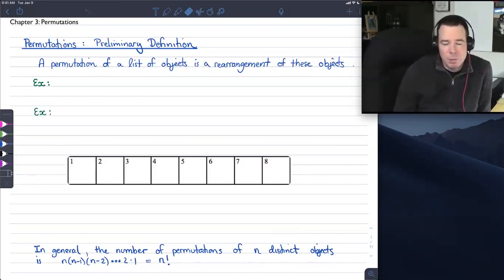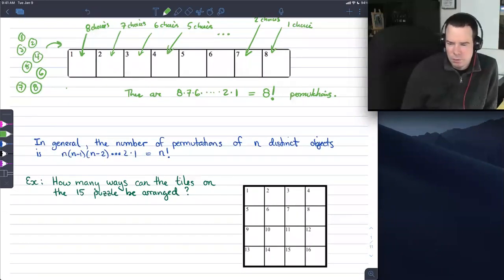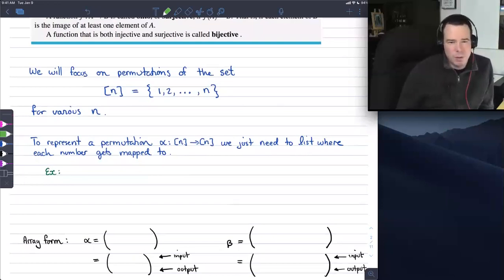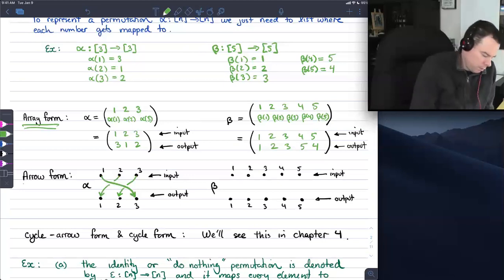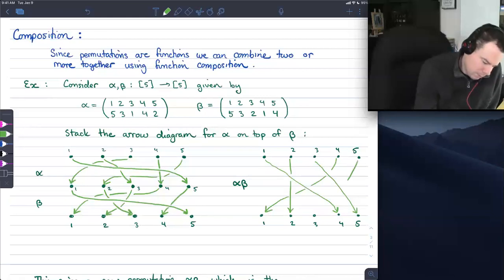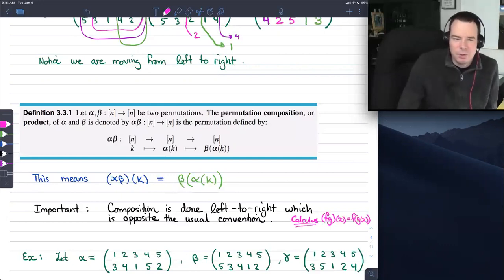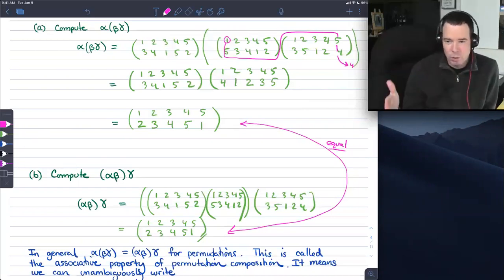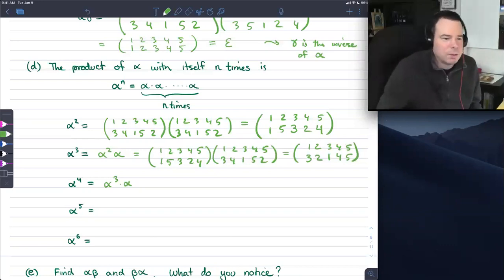Math 304 Lecture 4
Intro to permutations